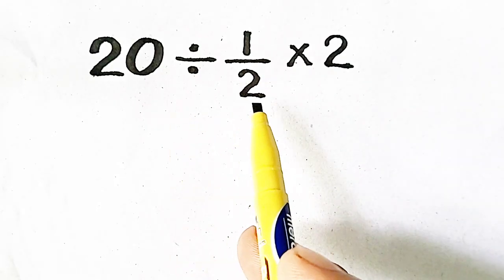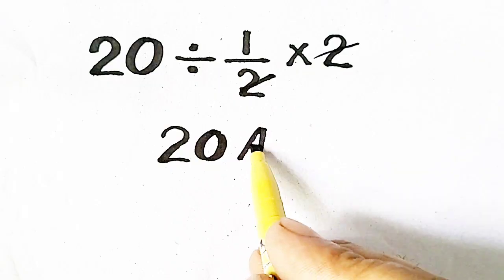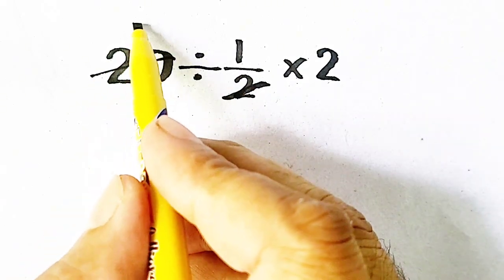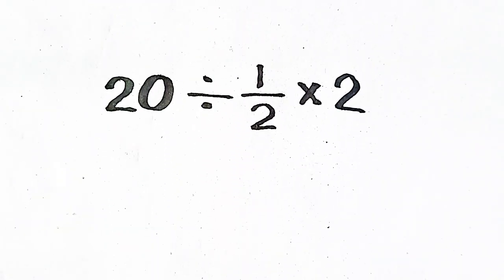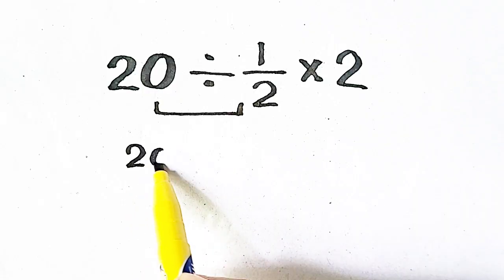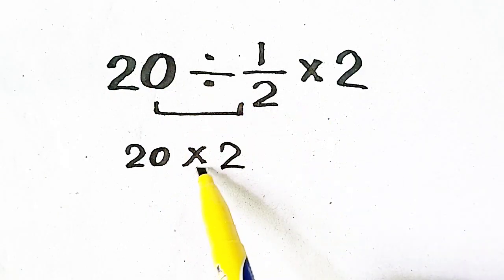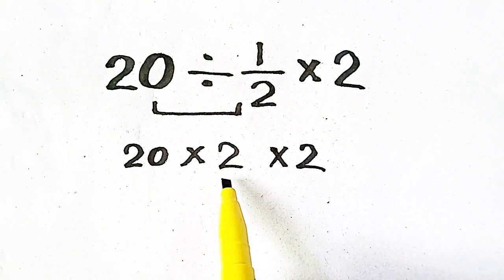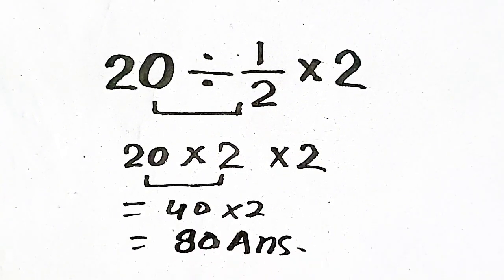This Math Question Tricks Everyone!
Hi welcome to "CSA Education".In this video I will make you able to learn basic math problem which obeys PEMDAS,BODMAS,DMAS,KCS,CCF,ORDER OF OPERATIONS and many more rules used to solve simple Arithmetic Mathematical priblems By using arithmetic operators  like division ,addition ,multiplication and subtraction.

Most Searchable Terms:
Order of Operations
Math Challenge
Step-by-Step Math
Calculation Tips
Math Brain Teaser
Quick Math
Mathematical Expressions
Math Tricks
Problem Solving
Easy Math
Math for Beginners
Mental Math
Number Operations
Math Puzzles
Learn Math
Educational Math
Math Lesson
Math Skills
Math Practice
Math Explained
Solve Equations
Simple Calculations
Math Video
Math
Arithmetic maths
PEMDAS
Basic Math
Math Tutorial